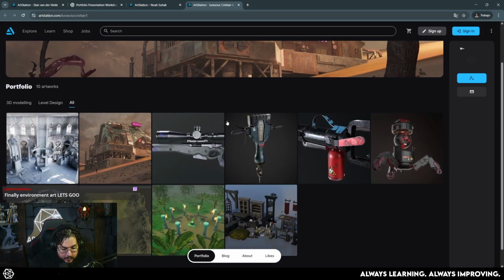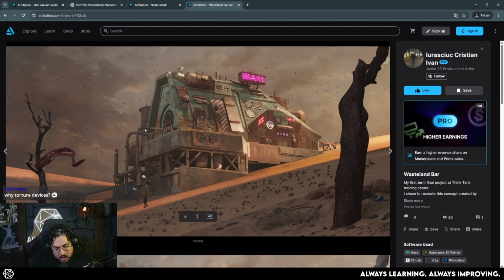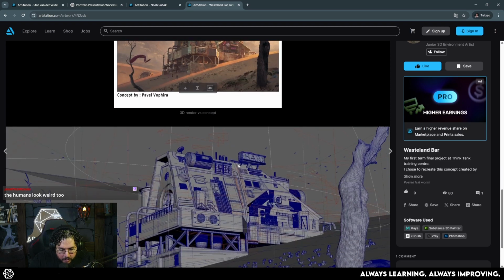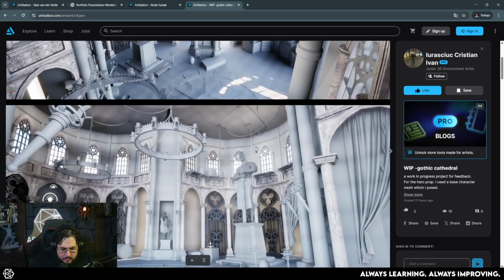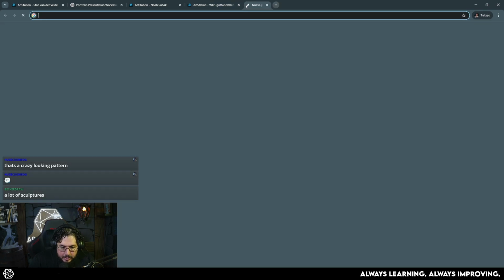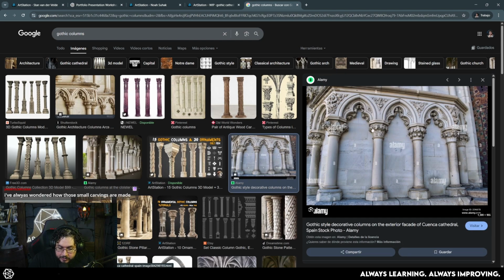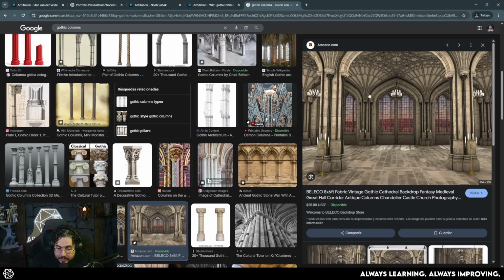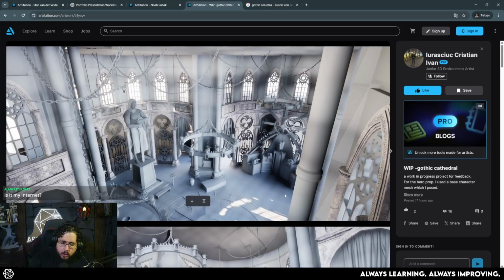July Portfolio Review - Iurasciuc Cristian Ivan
🔗 OFFICIAL LINKS 🔗